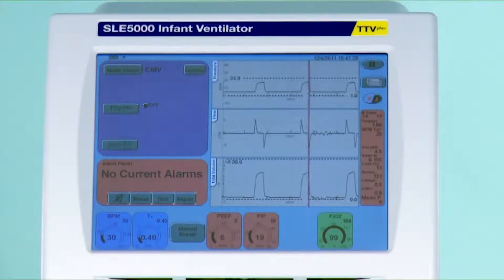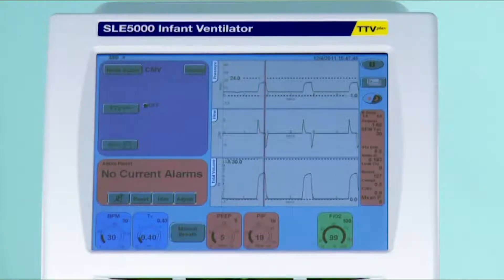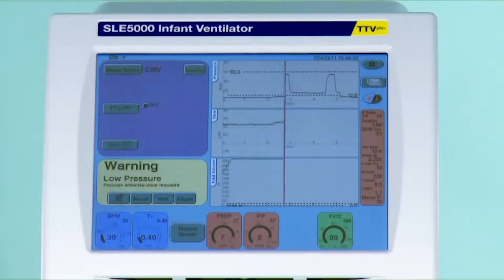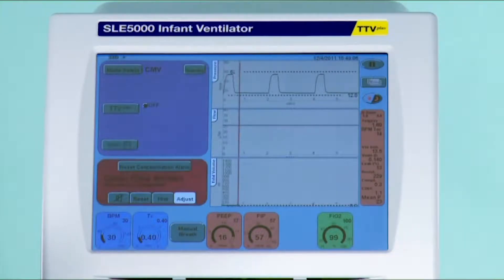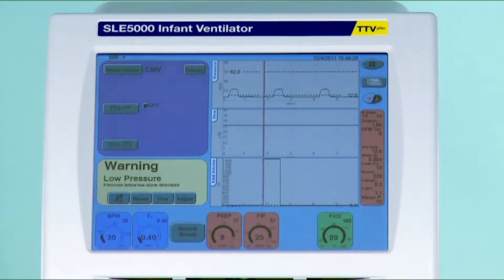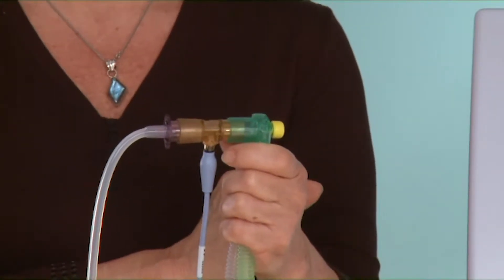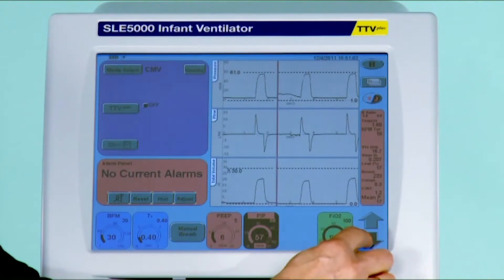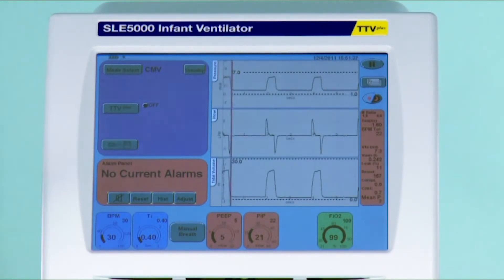SLE5000 | 14. False Alarms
Learn how to prevent false alarms and what do to if you encounter these on your SLE5000 Ventilator.